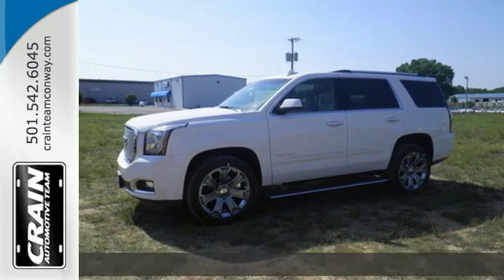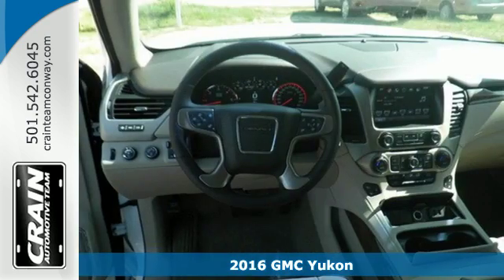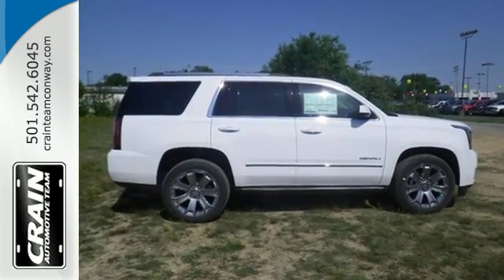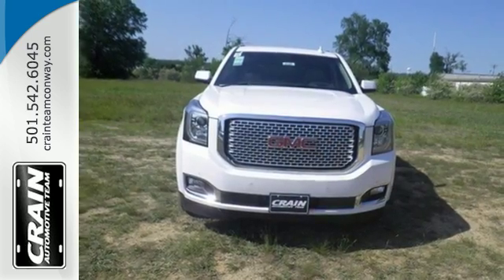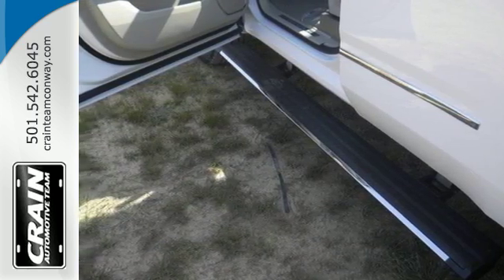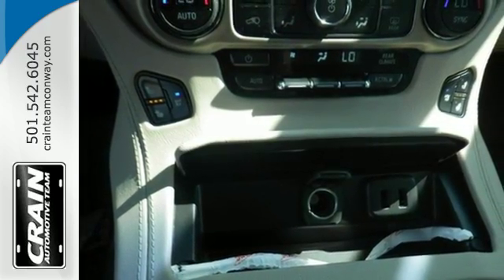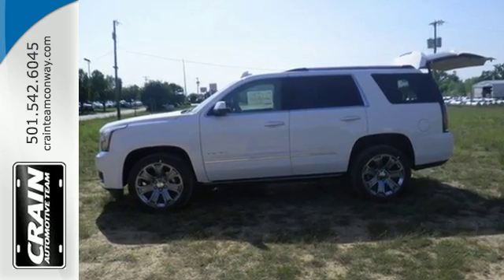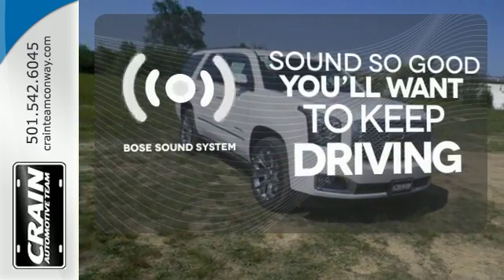New 2016 GMC Yukon Conway AR Little Rock, AR 6GT8120 - SOLD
Year: 2016
Make: GMC
Model: Yukon
Trim: DENALI
Engine: 6.2L Ecotec3 V8 Engine
Transmission: Automatic
Color: Summit White
Interior: Cocoa/Shale
Stock #: 6GT8120
VIN: 1GKS2CKJ9GR363062
Crain Buick Conway is excited to offer this 2016 GMC Yukon. This GMC includes: TRANSMISSION, 8-SPEED AUTOMATIC (STD) 8-Speed A/T A/T ENGINE, 6.2L ECOTEC3 V8 Flex Fuel Capability 8 Cylinder Engine ASSIST STEPS, POWER-RETRACTABLE Power Retractable Running Boards Running Boards/Side Steps SEATS, FRONT BUCKET WITH PERFORATED LEATHER-APPOINTED Seat Memory Power Passenger Seat Heated Front Seat(s) Leather Seats Cooled Front Seat(s) Power Driver Seat Passenger Adjustable Lumbar Driver Adjustable Lumbar Bucket Seats SEATS, SECOND ROW BUCKET, POWER (STD) *Note - For third party subscriptions or services, please contact the dealer for more information.* Want more room? Want more style? This GMC Yukon is the vehicle for you. Today's luxury vehicle is not just about opulence. It's about a perfect balance of performance, comfort and attention to detail. This 2016 GMC Yukon is the perfect example of the modern luxury. All-wheel drive means peace of mind all the time. This Summit White AWD GMC enjoys a host offeatures, including exceptional acceleration and superior stability so you can drive with confidence. Marked by excellent quality and features with unmistakable refined leather interior that added value and class to the GMC Yukon Every new and pre-owned vehicle is backed by the Crain Commitment, including our 100% low price guarantee, a 100 hour love it or leave it exchange policy, and a 100 year 100,000 mile warranty. The Crain Team's Got 'Em!

At Crain Buick GMC we work hard to get you into the vehicle you have always wanted. That new, used, or certified pre-owned vehicle is waiting for you and we work with a vast array of lending sources to make sure you will get the most complete and comprehensive financial package available.

Crain Buick GMC Service Department strives for 100% customer satisfaction. From general maintenance such as oil changes to major repairs, let Crain Buick GMC service your vehicle. Our dealership is one of the premier dealerships in the country. Our commitment to customer service is second to none. We offer one of the most comprehensive Parts and Service Departments in the automotive industry.

At Crain Buick GMC we strive to make buying or leasing a new vehicle a pleasant and rewarding experience. Our primary concern is the satisfaction of our customers. Our YouTube Channel was created to enhance the buying experience for each and every one of our internet customers.
Address:
1003 North Museum Road
Conway AR Little Rock, AR 72032